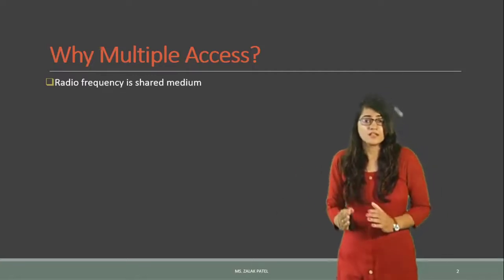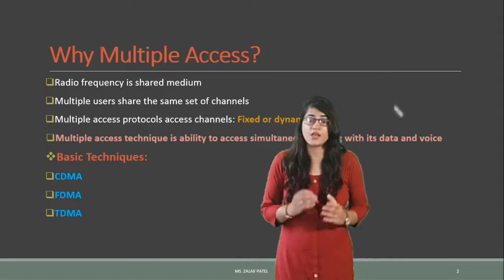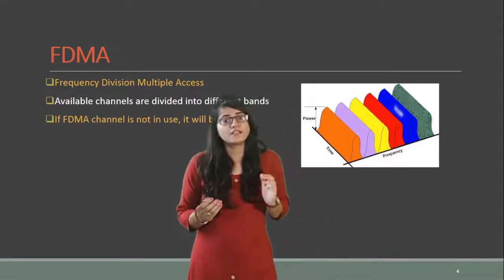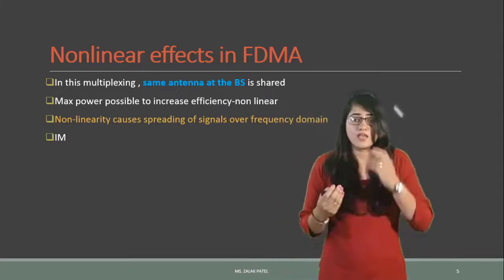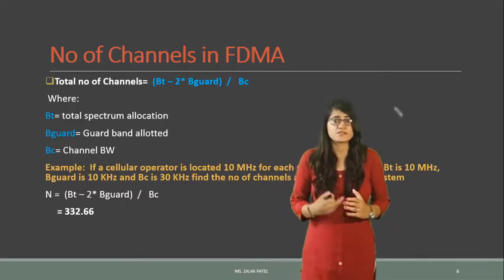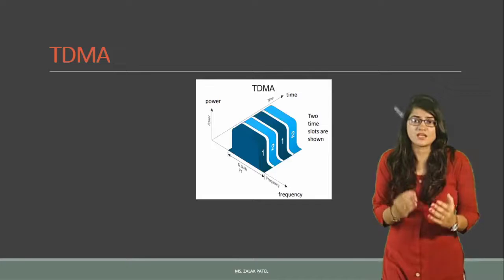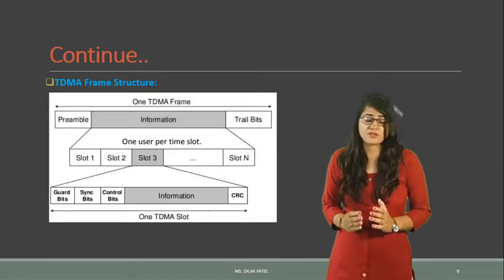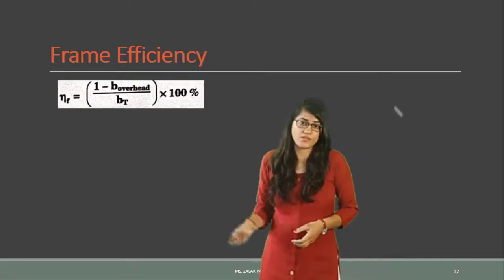WCOM_ Session 17 FDMA and TDMA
1. What is FDMA?
2.What is non linear effect of FDMA?
3. Calculate no of channels required for FDMA ?
4. What will be the total BW available for FDMA?
5.Is there any resource wastage in FDMA?
6. Is there any synchronization needed for FDMA?
7. What is IM generated by FDMA?